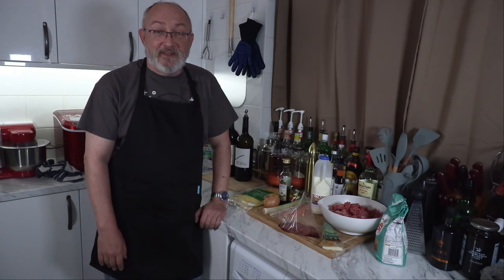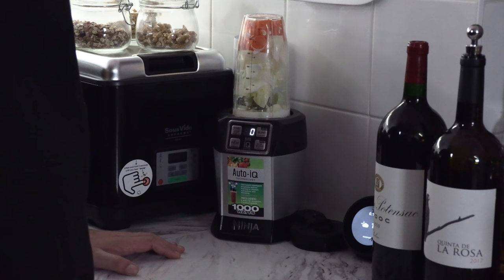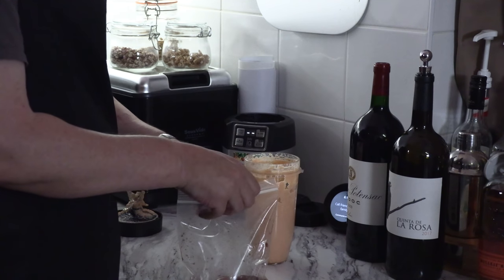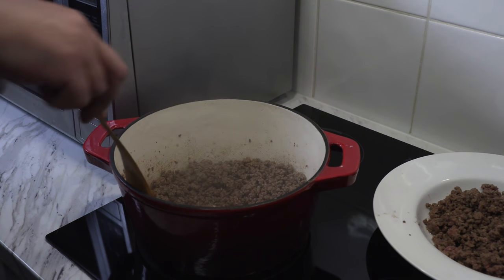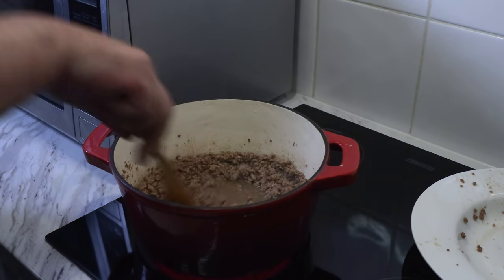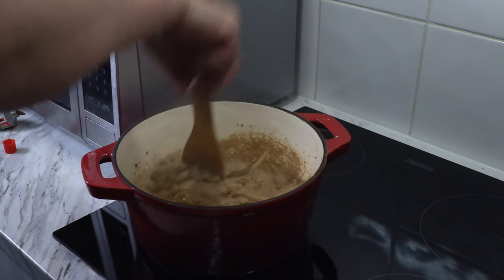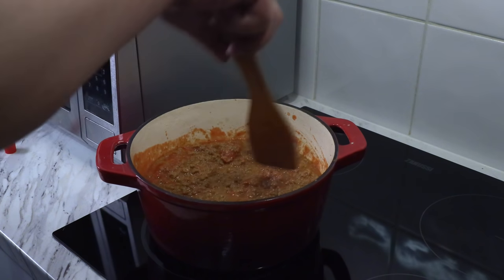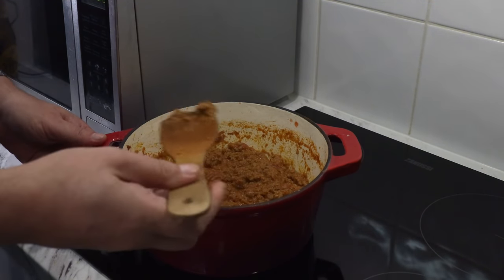Lasagne Al Jinglo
I got the inspiration for this lasagne recipe from Adam Ragusea (no, I don't know how to pronounce that, either) and his method for ensuring ultimate lasagne crispiness is, once you know it, so simple and effective.